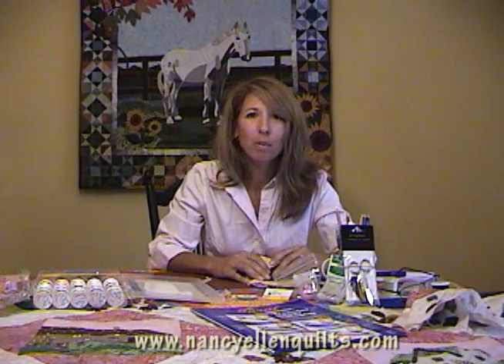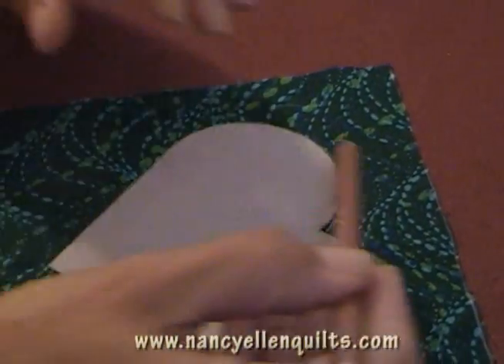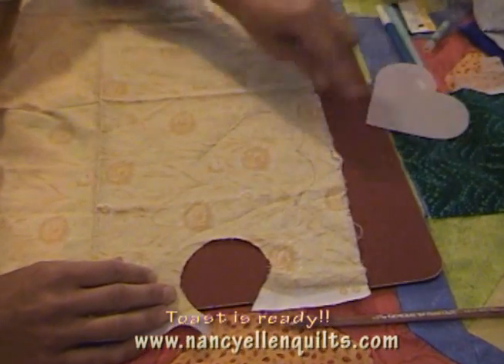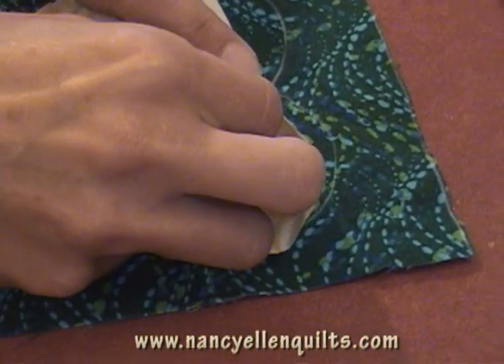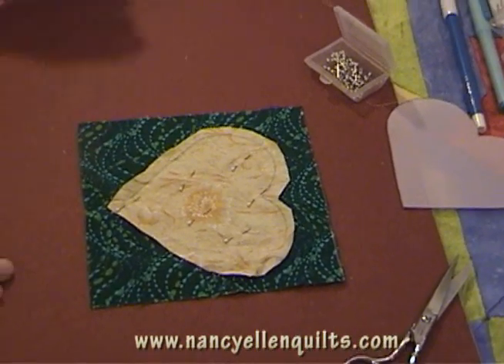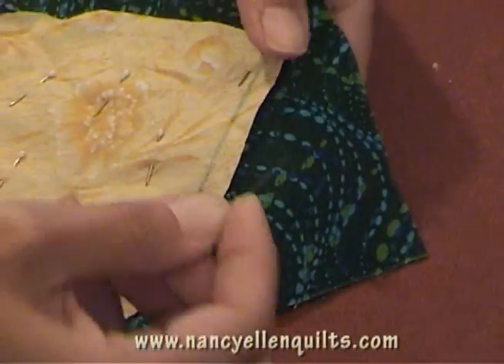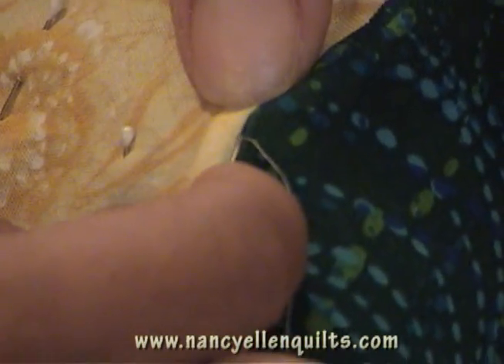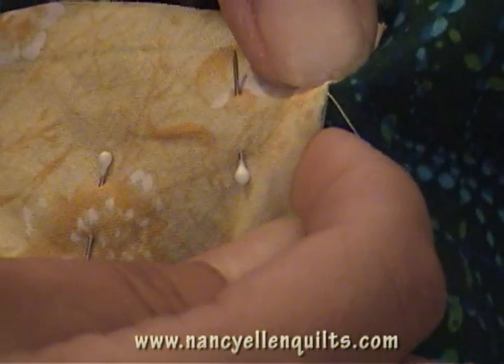How To Hand Applique - Part One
Learn to Hand Applique with award winning quilter Nancy Ellen. Detailed demonstration and explanation of needle turn applique, design transfer, thread, tools and supplies.